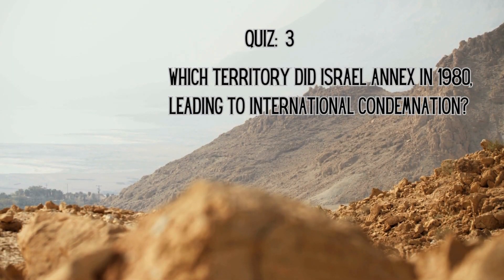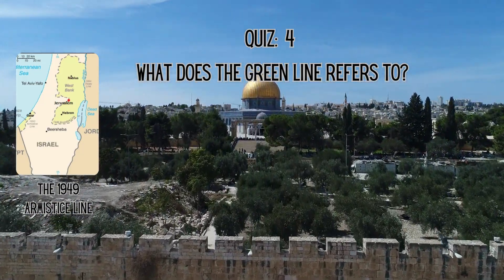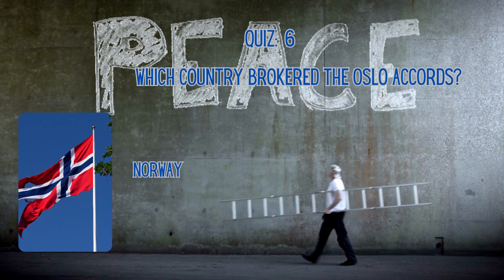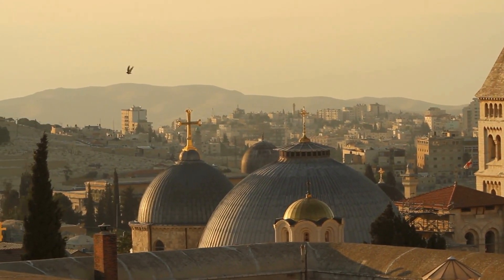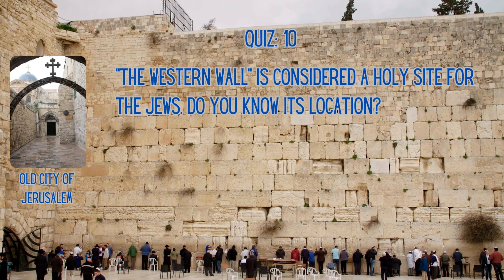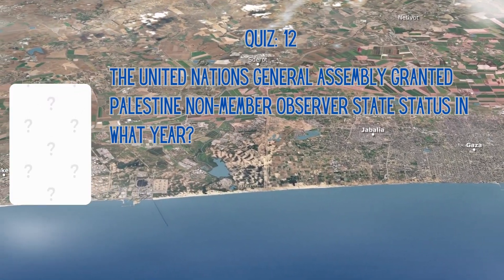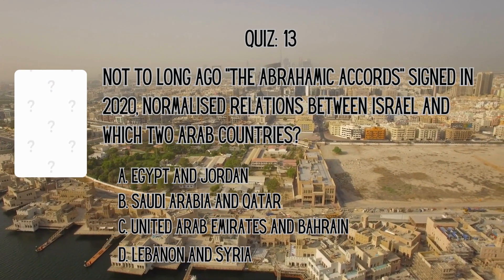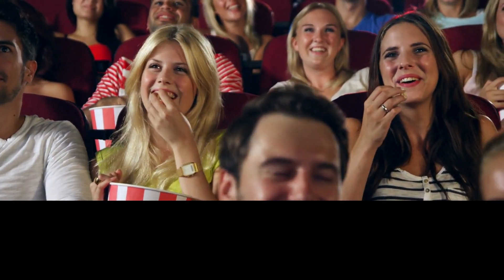Understanding the Israel-Palestine Conflict: An Interactive Quiz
Welcome to  The Quiz Mindset, your ultimate and engaging destination for an exciting journey through general knowledge and fascinating trivia!

Join us on a captivating exploration of quizzes that span various topics such as science, biology, logos, flags, food, animals, geography, movies, music, history, science, pop culture, and beyond. Put your knowledge to the test, unravel mind-bending puzzles, and uncover a wealth of intriguing facts.

Become an active participant in our community of eager learners by sharing your insights and engaging in discussions in the comment section.

Prepare to unlock and showcase your inner quizmaster as you step into the world of  The Quiz Mindset! 🎉🧠